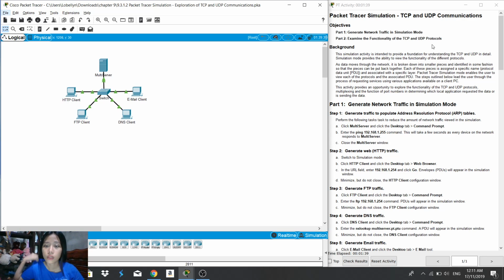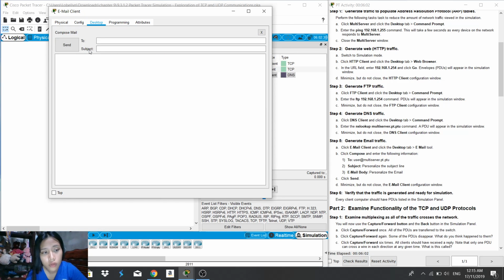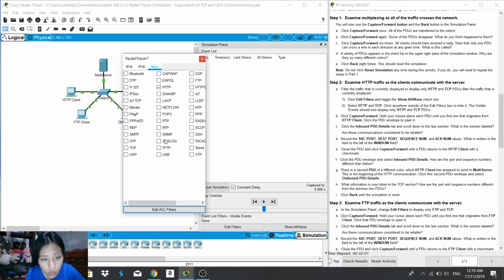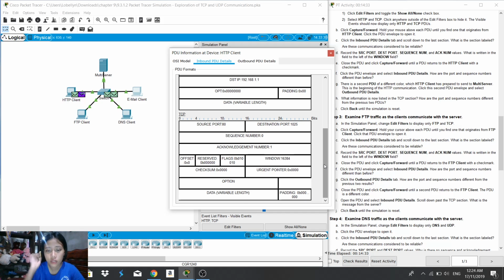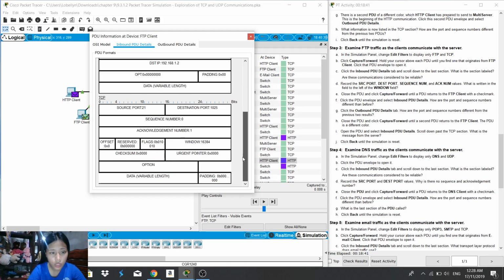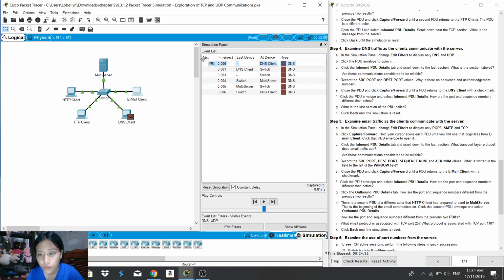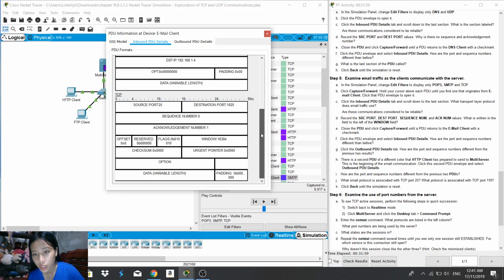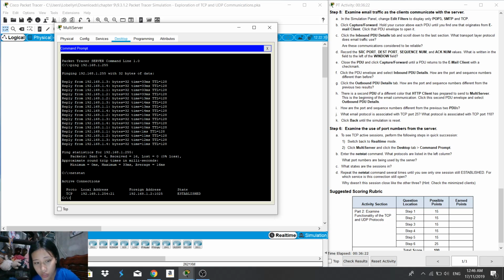CHAPTER 9 - PKA